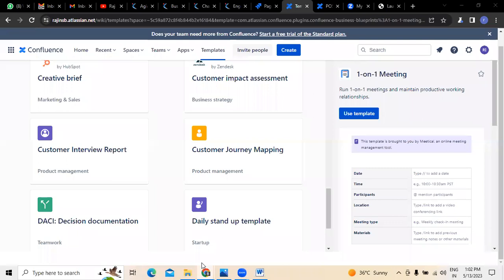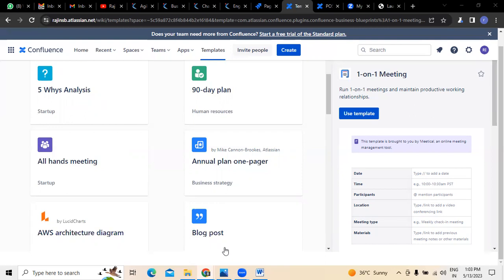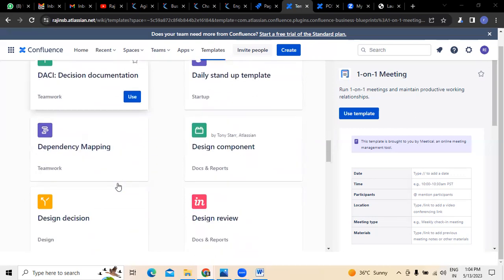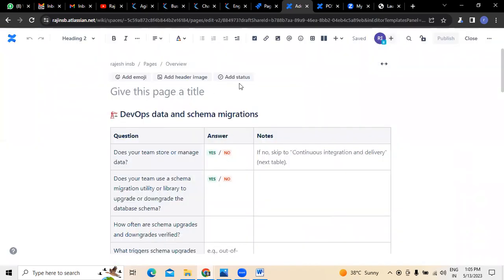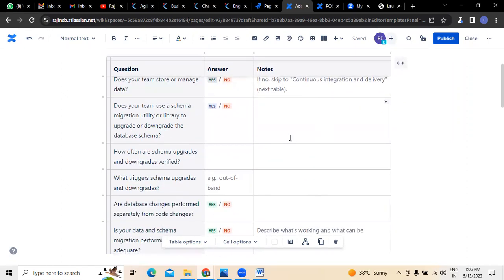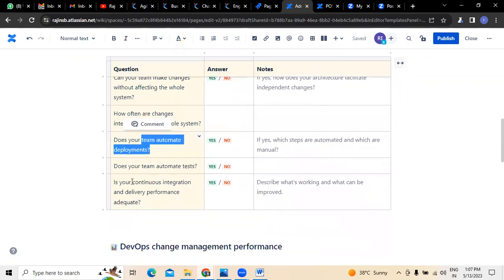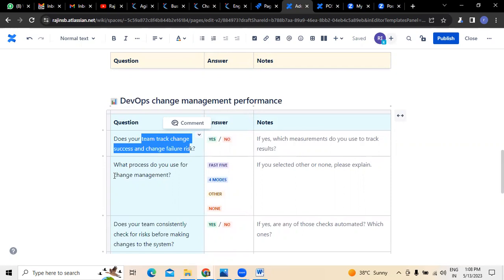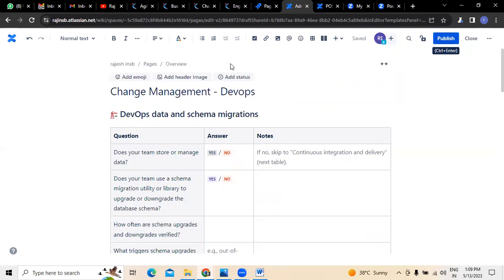JIRA - CONFLCUENCE PAGES - DEVOPS - IT CHANGE MANAGEMENT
This video Explains about the Page creation in confluence on Devops change  Management.